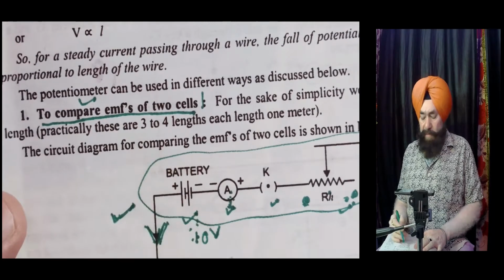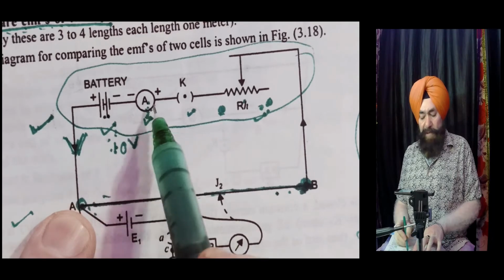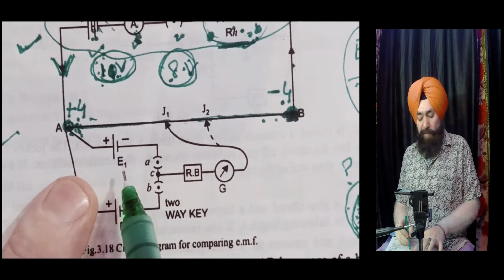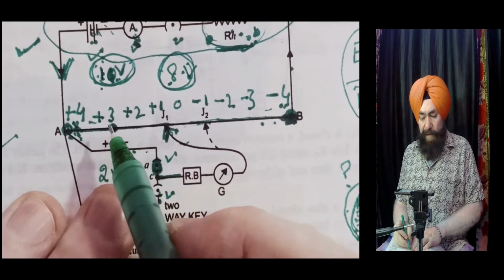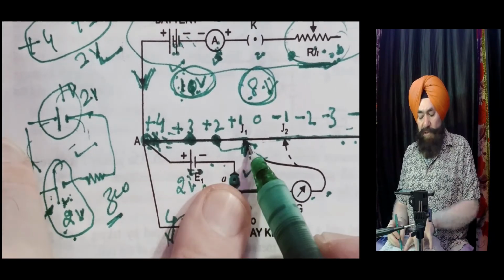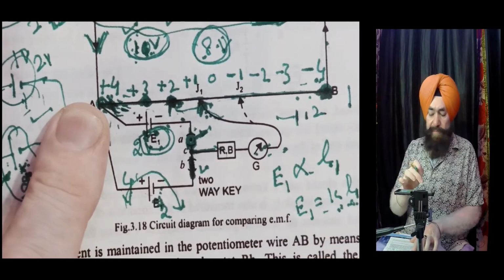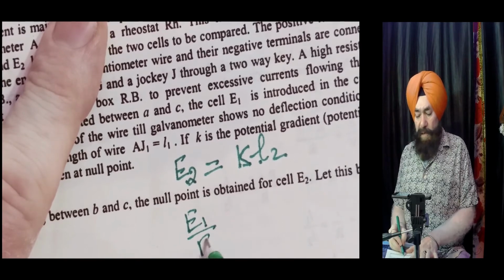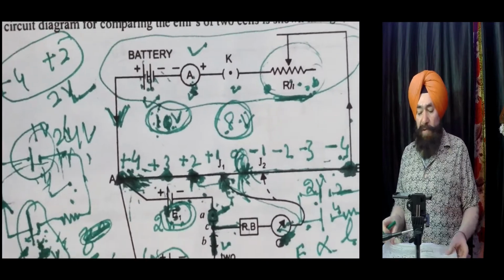To compare EMF of two given primary cells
Tarlochan, singh, mahajan, 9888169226, electronicassignments, Tarlochan singh mahajan, khalsa college,

ਜਿਸ ਤੇ ਹਜ਼ਾਰਾਂ  questions  ਪੇਪਰ   solved    ਤੇ  unsolved, ਲੈਬ ਮੈਨੂਅਲ, ਬਚਿਆਂ ਦੇ ਨੋਟਸ, ਅਸਾਈਨਮੈਂਟਸ, ਲੈਬ ਟੈਟੋਰੀਅਲਸ, ਯੂ ਟਿਊਬ ਵੀਡੋਅਸ, Popular Foreign Author Books
... ਹੇਠ ਲਿਖੇ ਲਿੰਕ ਨੂੰ  ਫਿਜ਼ਿਕਸ- ਵਿਦਿਆਰਥੀਆਂ ਤਕ ਪਹੁੰਚਾਓ

1.. ਪੁਰਾਣੇ Question papers
2..ਈ ਬੁਕਸ
3. ਅਸਾਈਨਮੈਂਟਸ
4. ਵੀਡੀਓ ਲੈਕਚਰ
5. ਪ੍ਰੈਕਟੀਕਲ ਨਾਲ ਸਬੰਧਿਤ ਵੀਡੀਓ ਲੈਕਚਰ
6. ਲੈਬ ਮੈਨੂਅਲ
7. ਨੋਟਸ
ਇਸ ਲਿੰਕ ਤੇ ਕਲਿੱਕ ਕਰੋ:
ਮੇਰਾ ਫ਼ੋਨ ਨੰਬਰ ਹੈ:
ਡਾ. ਮਹਾਜਨ
ਐਸੋਸੀਏਟ ਪ੍ਰੋਫੈਸਰ (ਫਿਜ਼ਿਕਸ)